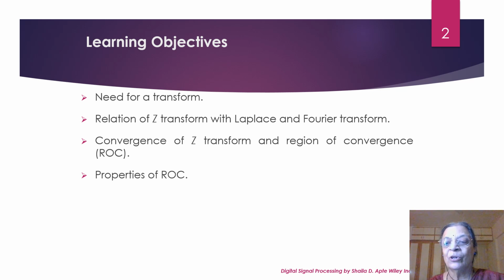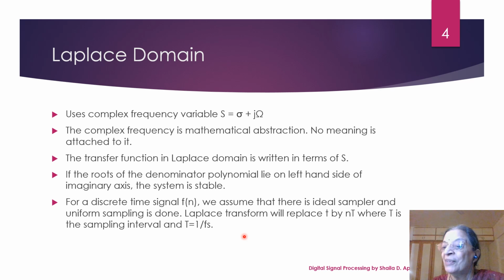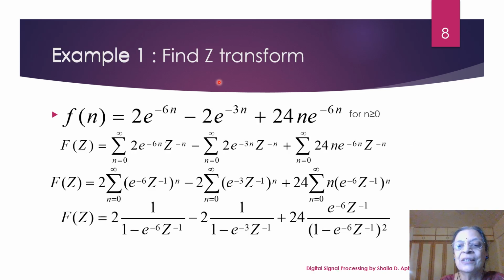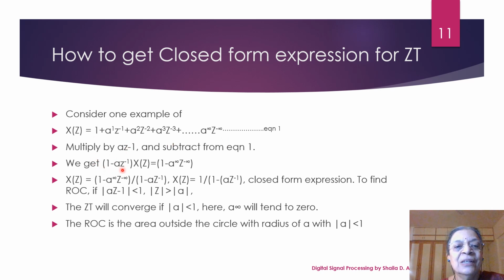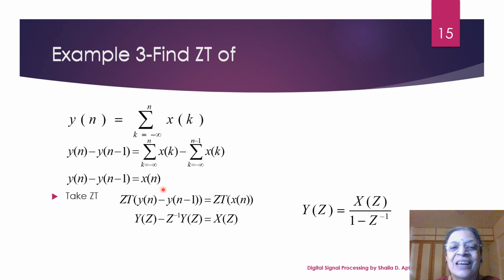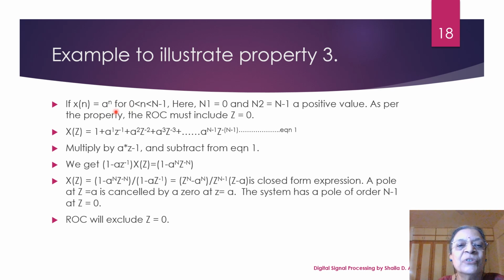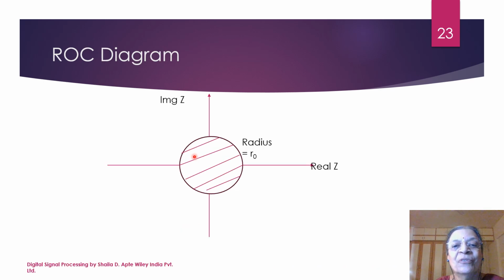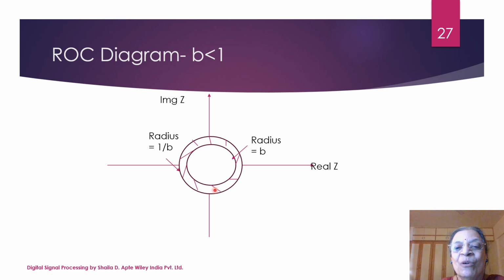Z Transform & Properties of ROC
This lecture discusses Z transform and Properties of ZT in detail with examples